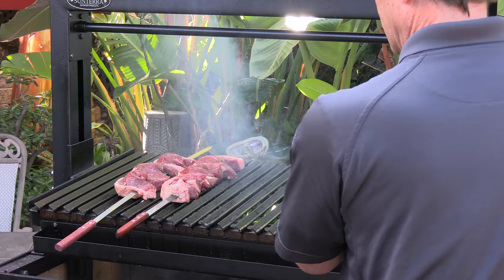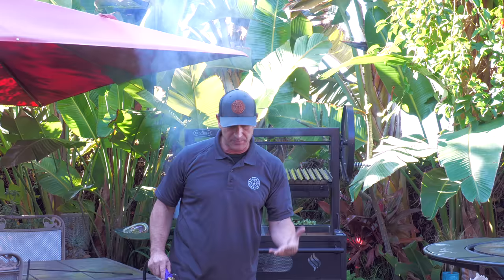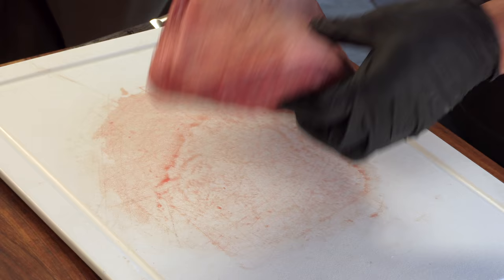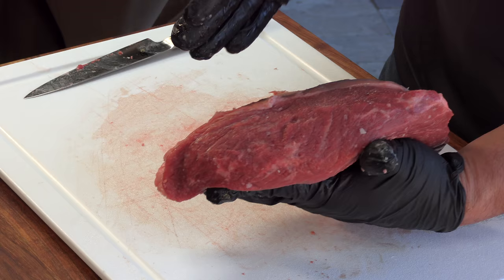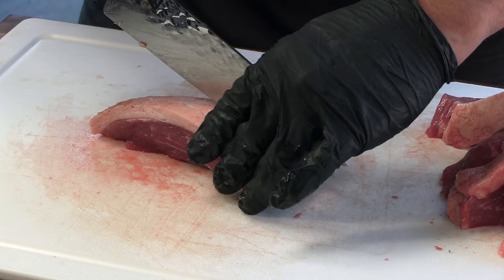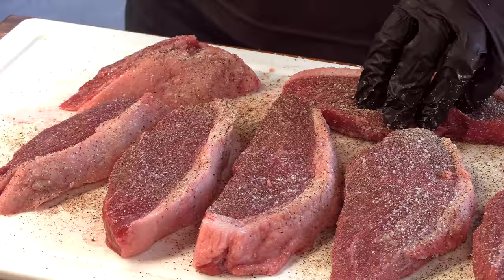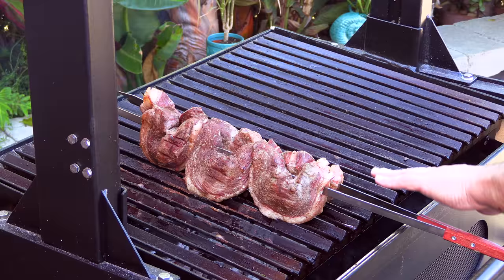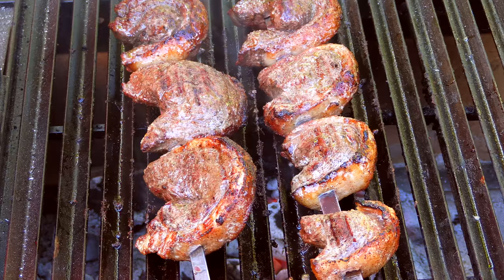Better Than Ribeye For A Fraction Of The Cost? | Sirloin Cap | Picanha | Coulotte Steak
You can buy a Sirloin Cap Roast, aka Picanha or Coulette Steak for a fraction of what a ribeye costs.  And it is amazing! I cooked up this tender, beefy cut of beef on my Iron Works Santa Maria Grill over red oak using traditional techniques of old-school Santa Maria BBQ!  And if you're on a budge, but like a really good steak, then sirloin cap ( picanha, coulotte) is for you!  In fact, even if you're not on a budget!
Gear I use:
ThermoWorks thermometers:
Chef Alarm sunterra santa maria grill sunterra outdoor santa maria grill sunterra argentine brasero grill
00:00 Intro
00:25 How to light a Santa Maria Grill
01:13 Prepping the Sirloin Cap Roast
02:37 Cutting the steaks
03:16 Seasoning the steaks
03:46 How to skewer the steaks
05:30 Grilling the steaks
07:13 Steaks are finished grilling
07:38 Slicing and tasting the steaks